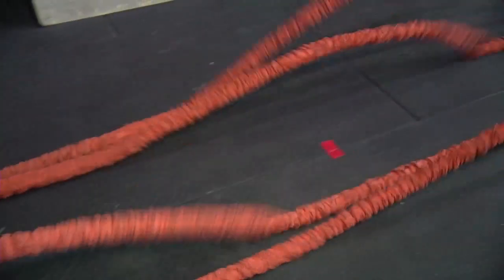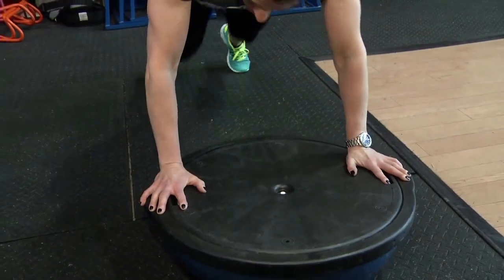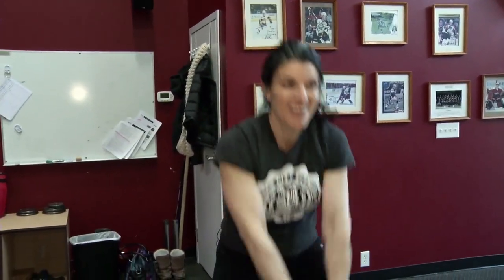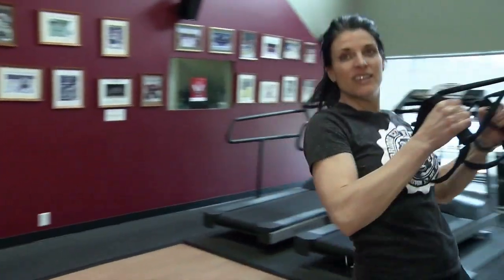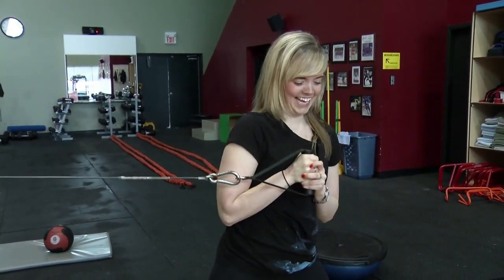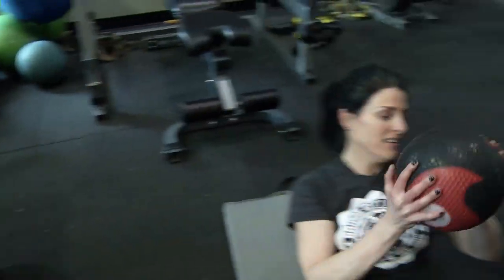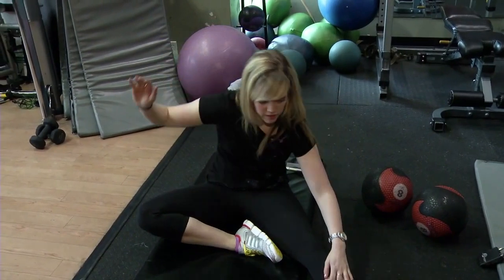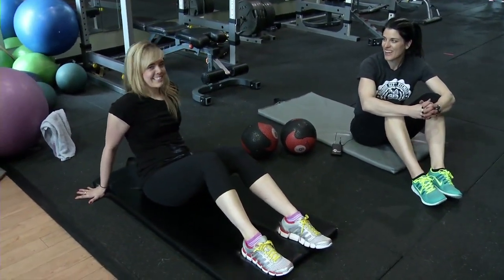Working Out at Bridge City Fitness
As part of an episode of go! Saskatoon based on healthy lifestyles, Carla Little from Bridge City Fitness takes Liz through a circuit workout.